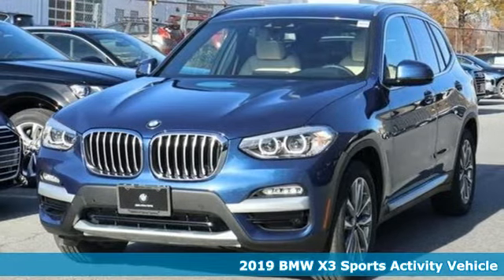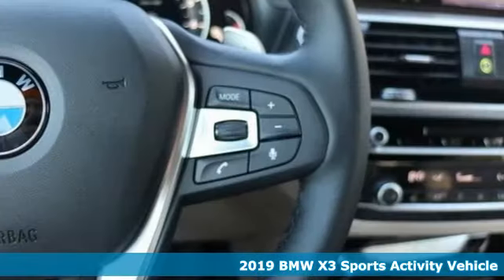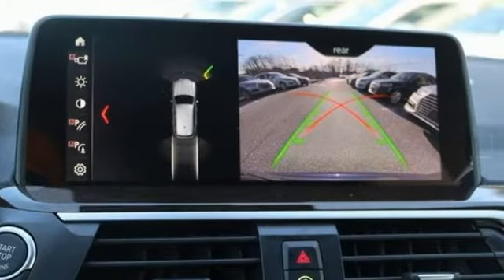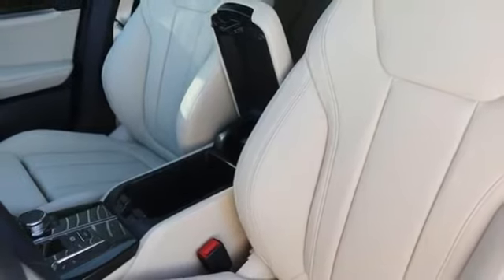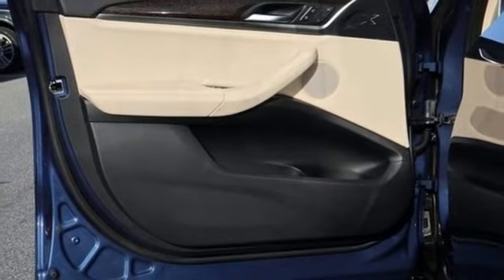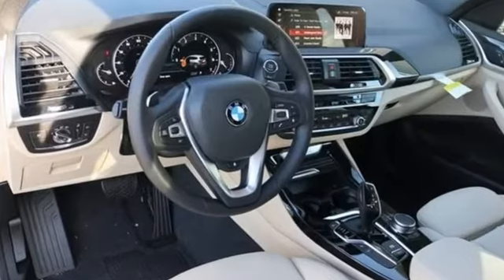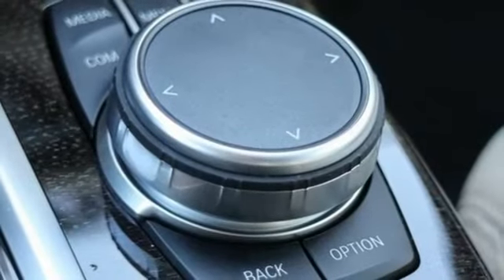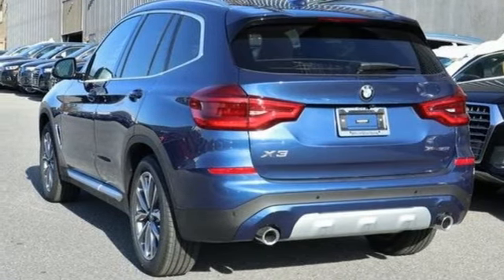New 2019 BMW X3 Baltimore MD Washington DC, MD T90503 - SOLD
Year: 2019
Make: BMW
Model: X3
Trim: xDrive30i Sports Activity Vehicle
Engine: 2.0L 4 Cylinder Engine
Transmission: AUTOMATIC
Color: Phytonic Blue Metallic
Interior: Canberra Beige/Blk Sentec
Stock #: T90503
VIN: 5UXTR9C52KLE18481
Keyless Start, Dual Zone A/C, Smart Device Integration, Onboard Communications System, All Wheel Drive, Turbo, Alloy Wheels, Power Liftgate, Back-Up Camera, iPod/MP3 Input. xDrive30i trim. FUEL EFFICIENT 29 MPG Hwy/22 MPG City! CLICK ME! MORE ABOUT US: Our mission is to expedite the process by putting you in control. We provide price and payment quotes that detail and clarify any/all fees - no surprises. Our goal is to create an efficient and enjoyable experience every time you visit our dealership, BMW of Silver Spring is your local area BMW destination. DISCLAIMER: *Your additional costs are sales tax, tag and title fees for the state in which the vehicle will be registered, $995 freight (all new BMW models), any dealer-installed options (if applicable), $69 dealer-installed Nitrogen (Tire) Inflation/Replacement and a $299 dealer processing fee. Pricing and incentives may vary if vehicle is leased. Prices are subject to change, and prior sales are excluded from these offers. *All payments calculated with 10% down plus state tax and tag fees. For leases*Your additional costs are sales tax, tag and title fees for the state in which the vehicle will be registered, $995 freight (all new BMW models), any dealer-installed options (if applicable), $69 dealer-installed Nitrogen (Tire) Inflation/Replacement and a $299 dealer processing fee. Pricing and incentives may vary if vehicle is leased. Prices are subject to change, and prior sales are excluded from these offers. the 1st mo payment is due at signing. Leases are calculated at 10k miles per year. Finance, Lease and Select programs are contingent upon credit approval through BMW Financial Services. While every reasonable effort is made to ensure the accuracy of this information Every Loaner Vehicle Internet Price includes current applicable manufacturer rebates and incentives, but certain conditions apply to some of these offers. Those offers and conditions may require financing through BMW Financial Services.

Address:
3211 Automobile Boulevard